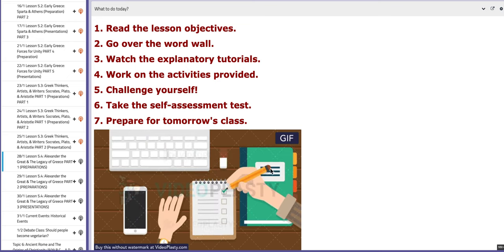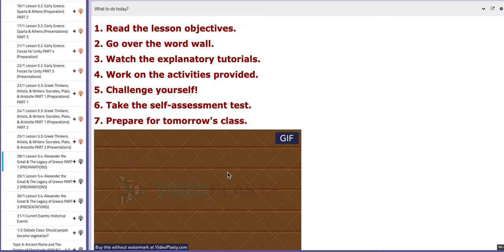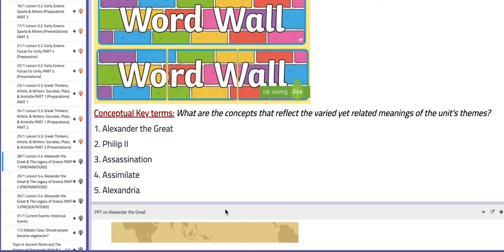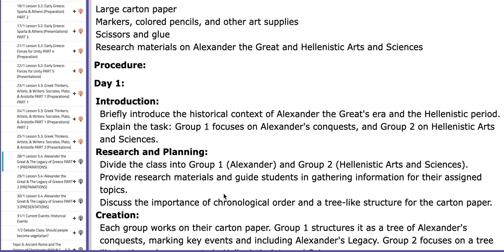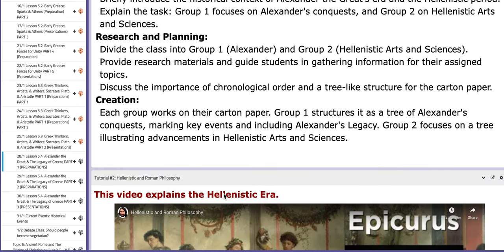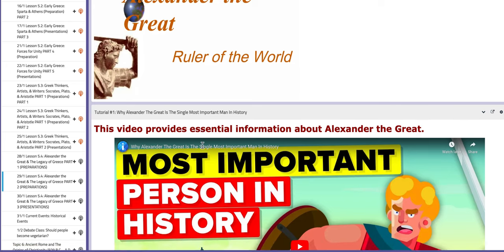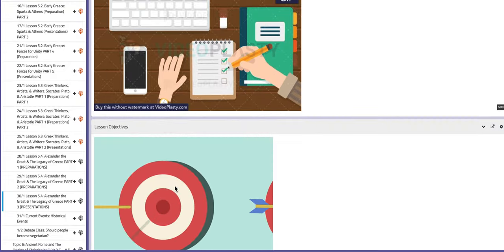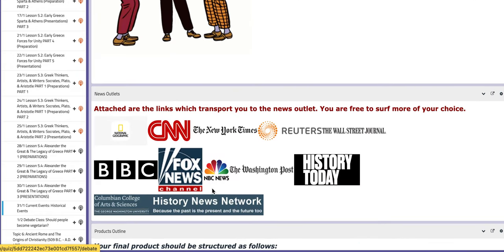Grade 10 History Week 4 Topic 5 - by Ms.Natally Balbeisi